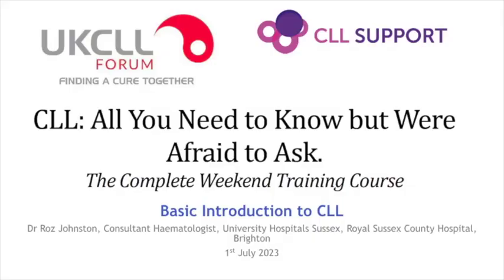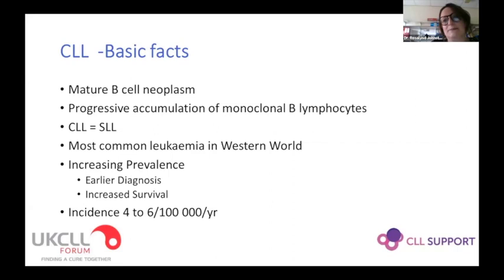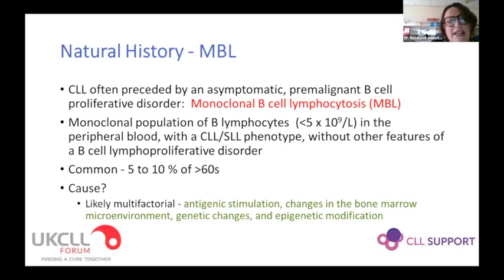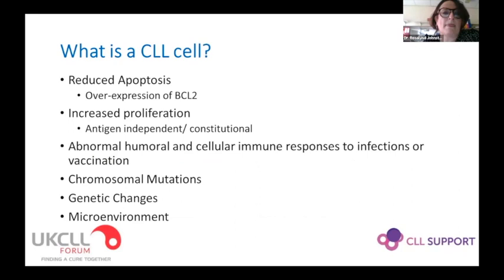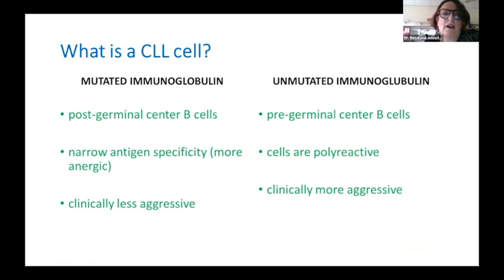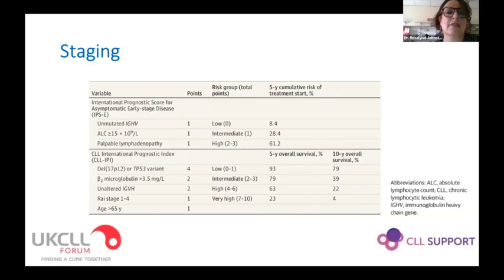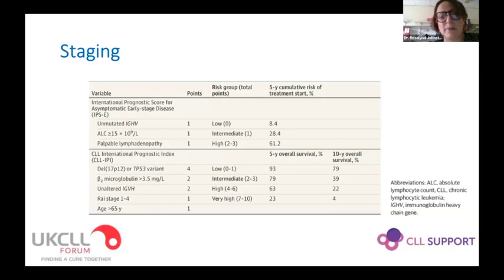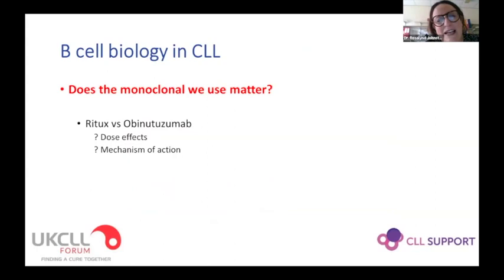Dr Rosalynd Johnston - CLL basic facts followed by a panel discussion with Dr George Fellows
Dr Rosalynd Johnston talks about CLL basic facts followed by a panel discussion with Dr George Fellows